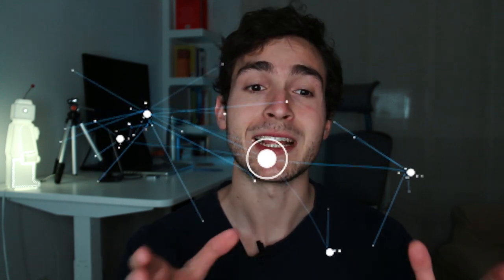How to Sign SMMA Clients with NO Testimonials [Step by Step Beginner Guide]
NO Testimonials? NO Past Experience? NO Problem.

In this video I share with you the exact strategies I used to get through the tough initial period of building an agency, which is not having testimonials that can speak for themselves.

I share you with you three methods you can use:
1. Power of Your Network
2. Leveraging Your Contractors
3. Embracing a Powerful Mindset (this changed everything for me)